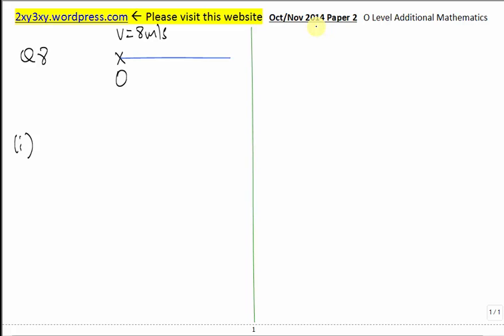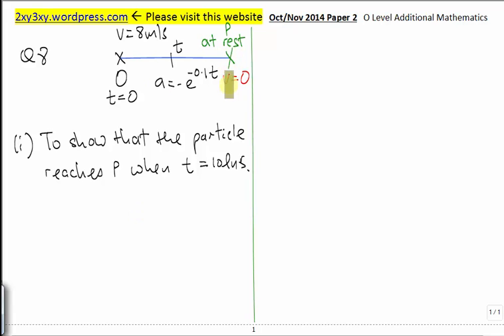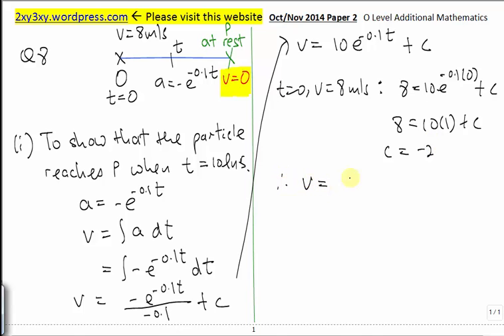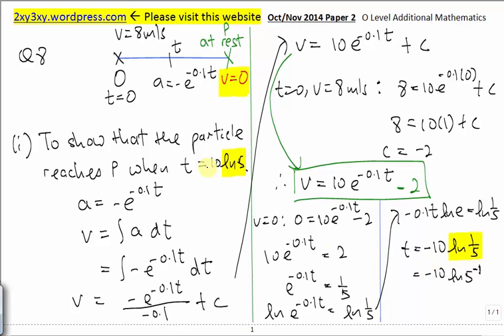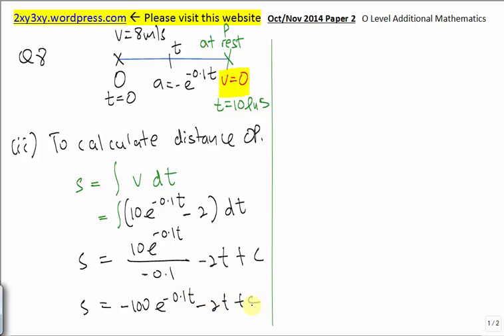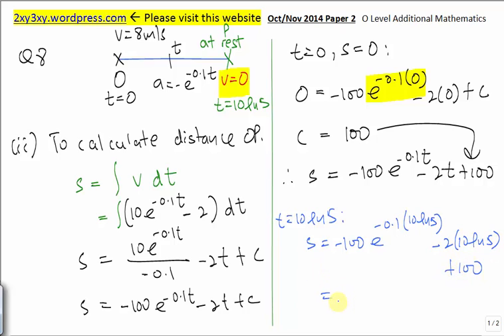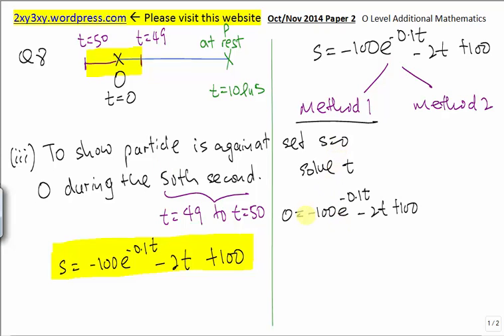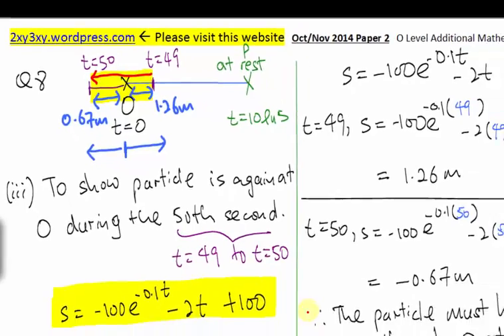GCE O Level A Maths 2014 Oct Paper 2 Q8 Solution (tys)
The solutions to the Past Years Papers of the GCE O Level Additional Maths papers (tys) are explained in this video.
0:00  Q8(i)
4:34  Q8(ii)